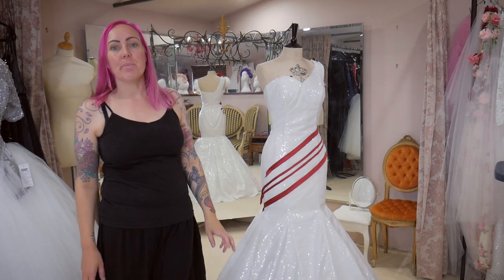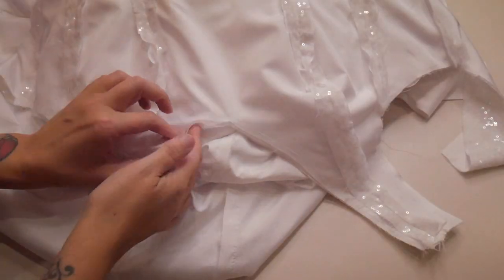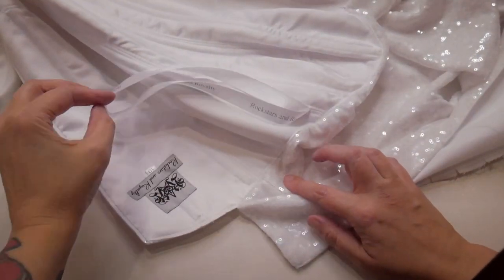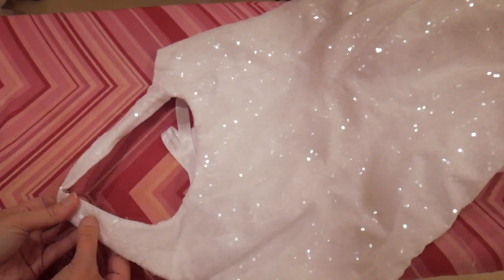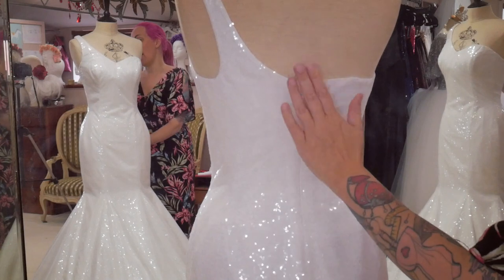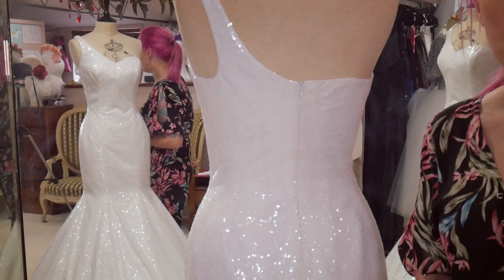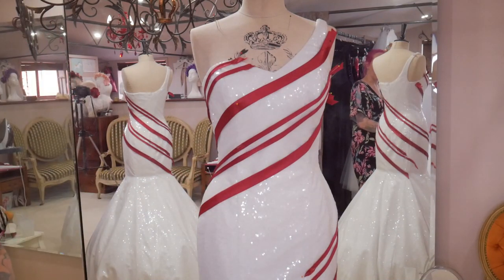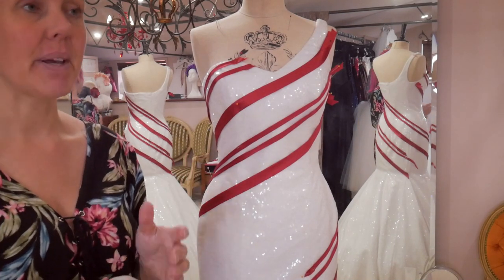Candy Cane Dress Stripes | VLOGMAS 2019 Day 21, 22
In this video I show you how I join the lining and sequin layer of the candy cane dress together and work out how I'm going to add the red stripes.

Vicky xo